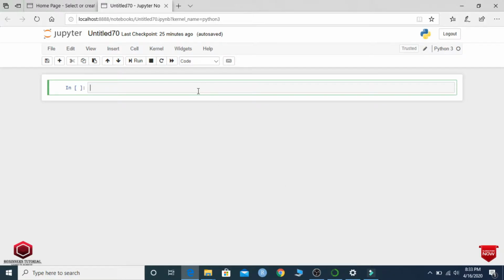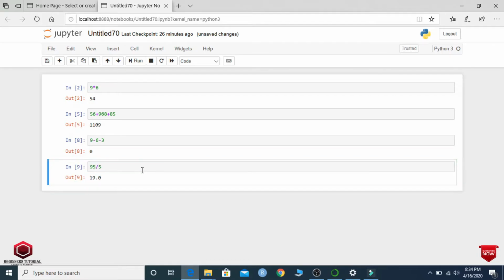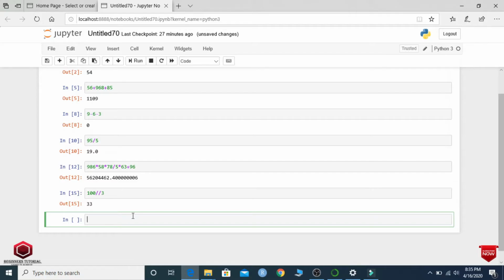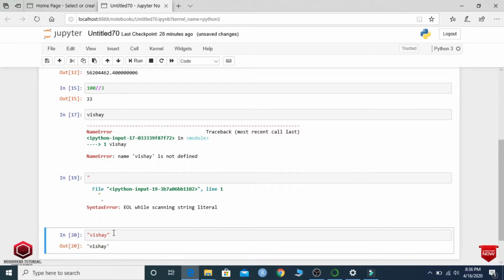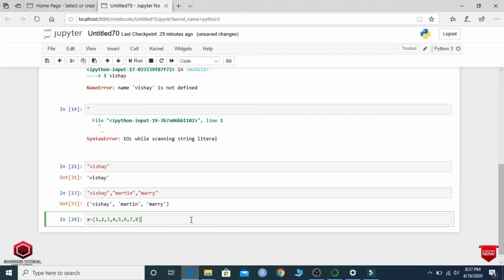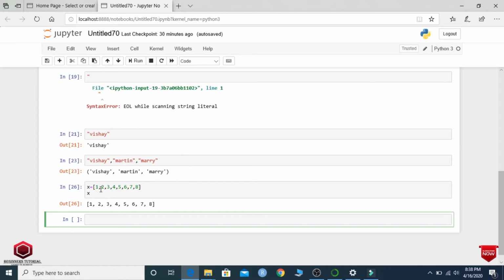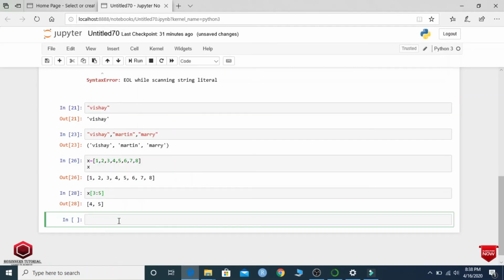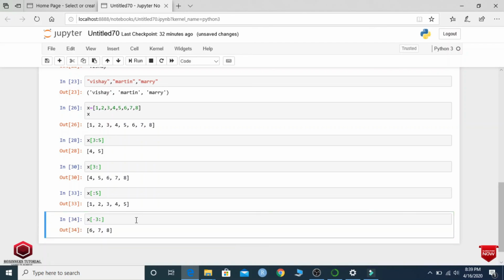# 1 Basic Python And Variables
Basic calculation in python and introduction to variables